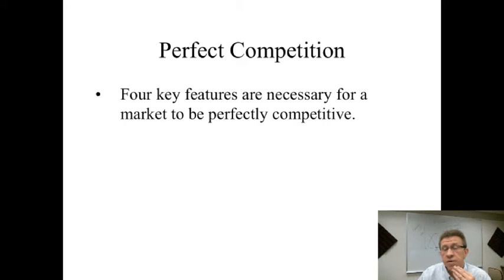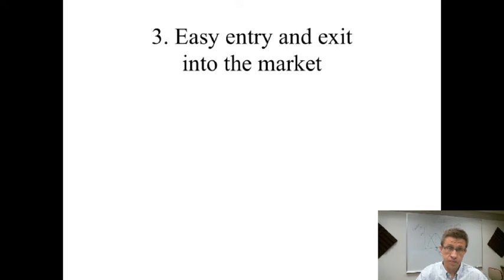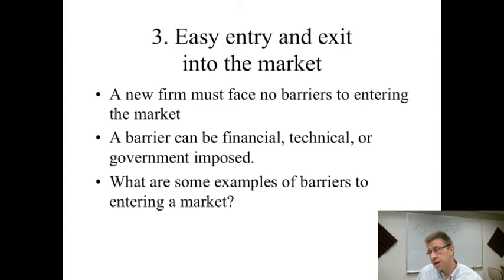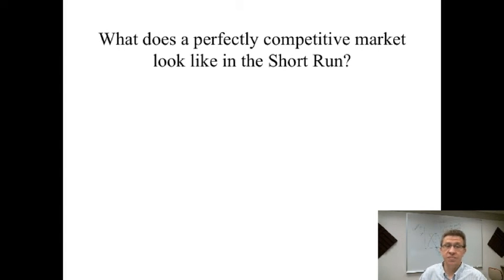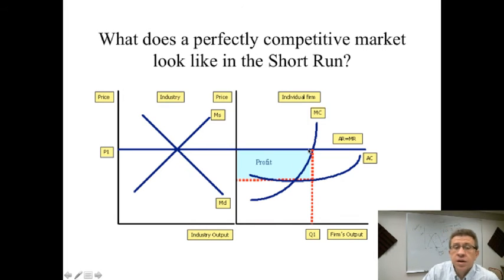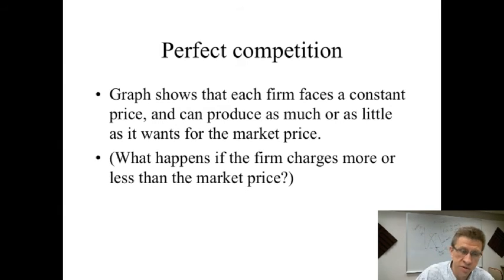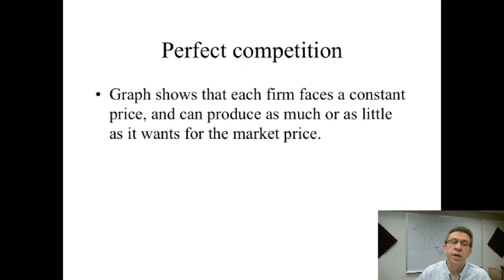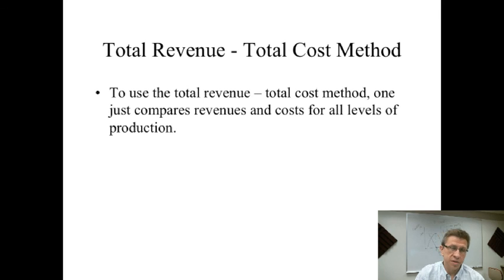Principles of Microeconomics- Perfect Competition (part 1)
Dr. Rousu teaches undergraduate Principles of Microeconomics. In this lesson, he covers market structure, perfect competition and perfect competition in the short run.